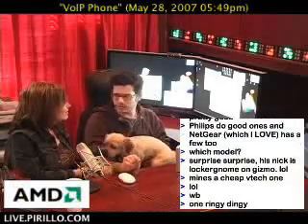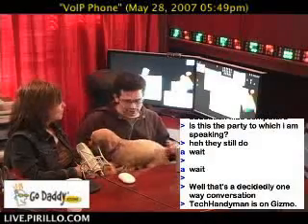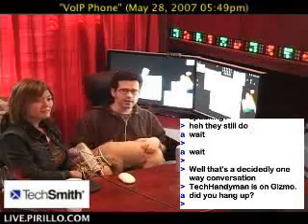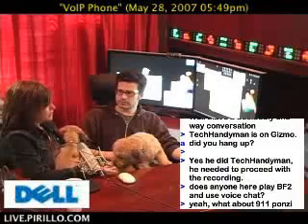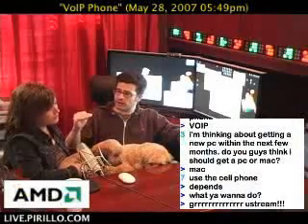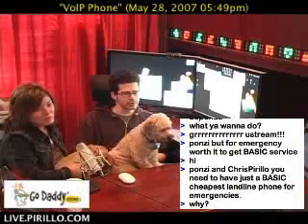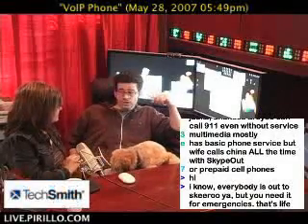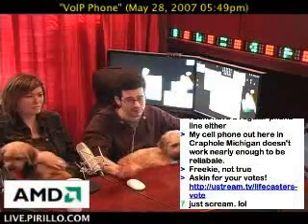VoIP Services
/ - VoIP - Voice over Internet Protocol - is quickly becoming the popular method of bypassing the "local loop" telephone companies.